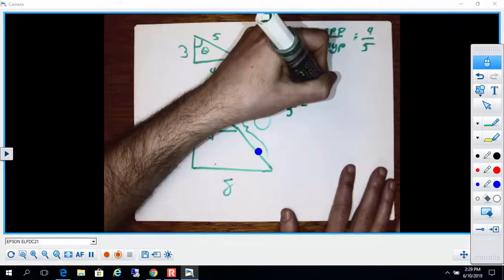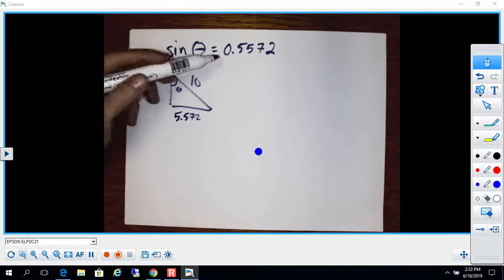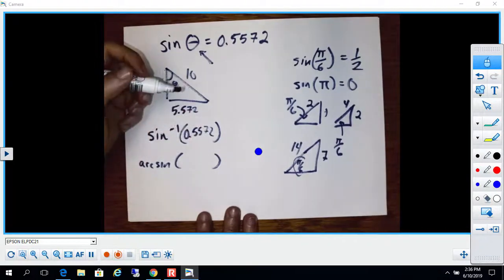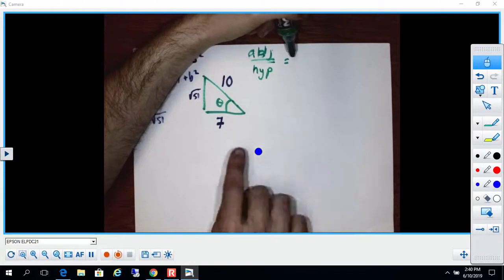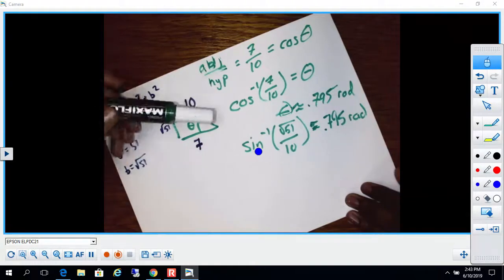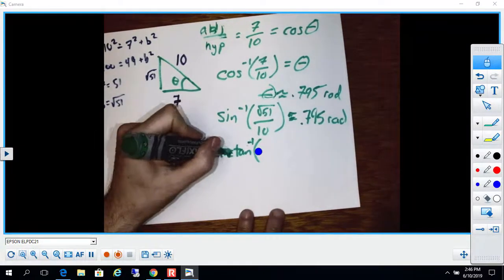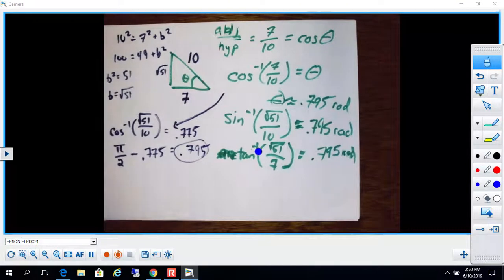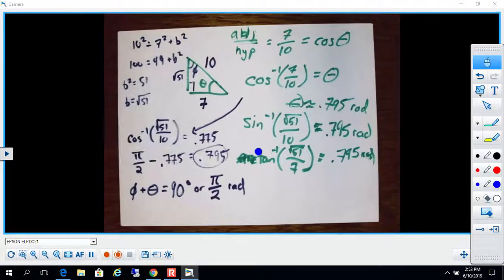Homework Examples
Working through problems related to trig functions and their inverses.

Apologies for the distractions on the screen while recording.